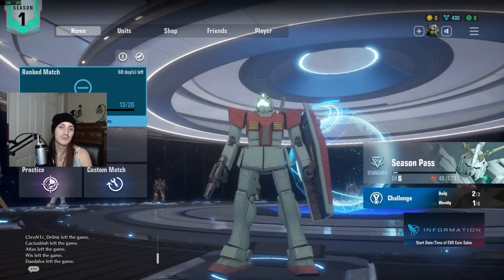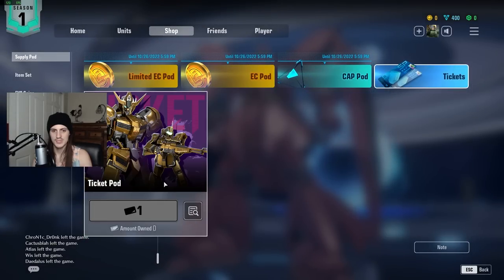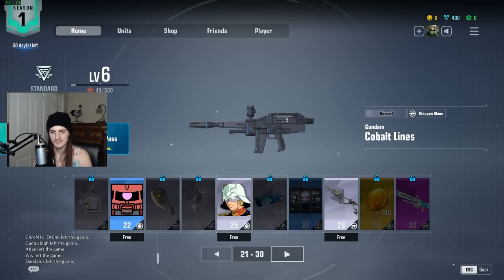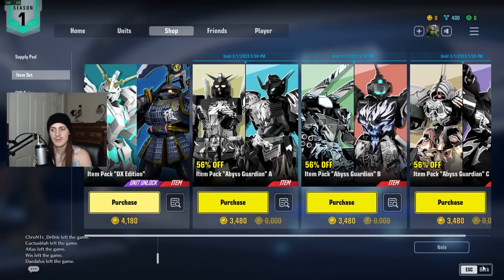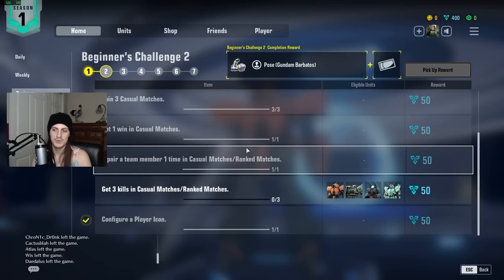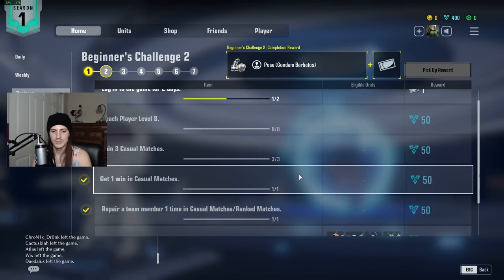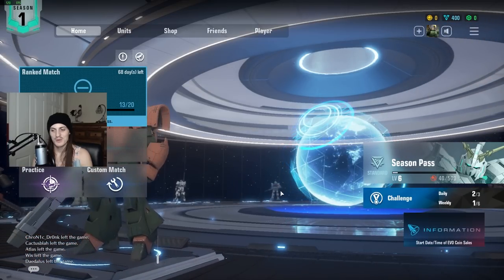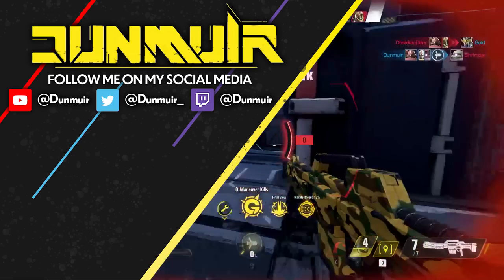FREE TO PLAY? SHOULD YOU BUY SEASON PASS? MONETIZATION GUIDE || Gundam Evolution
HOW SHOULD YOU SPEND YOUR MONEY? OR SHOULD YOU? I'll cover it in this guide for Gundam Evolution. Talking through how the season pass works and whether it's worth it or not to pay for it! I also discuss the other ways you can earn currencies and everything you need to know about purchases in Gundam Evolution!

I hit rank 17 in the Gundam Evolution PC network test, and I'm a top 100, 4500 SR peak Overwatch player with 4 years of hero shooter experience, so you can rest assured that I've got a bunch for you to know in this video!

Time Stamps:
0:00 -  Is the season pass good value?
6:19 - Can you play free to play?